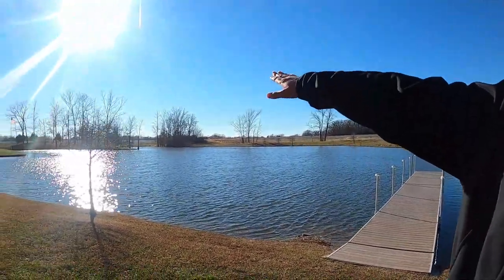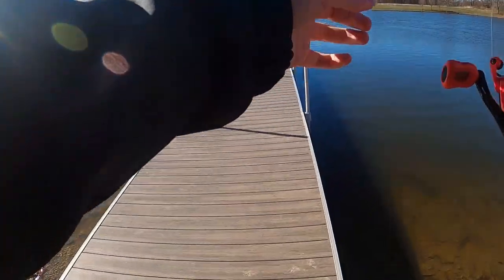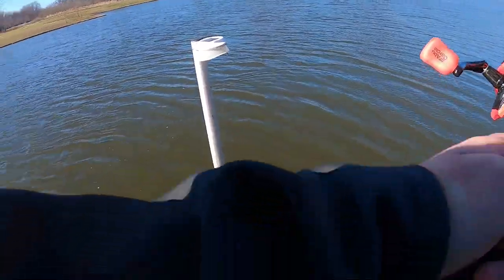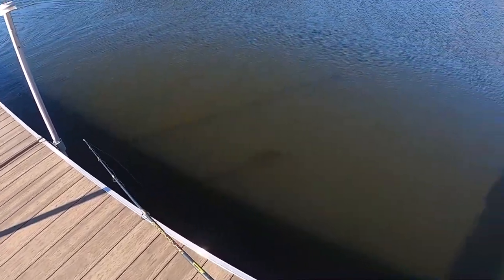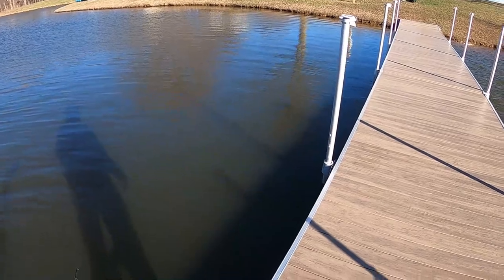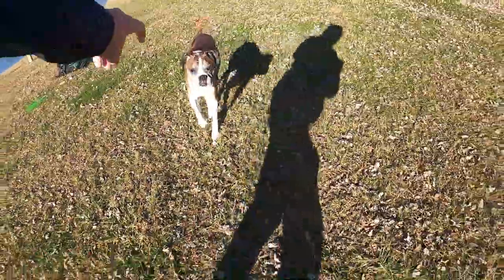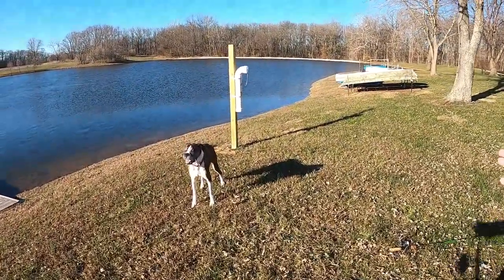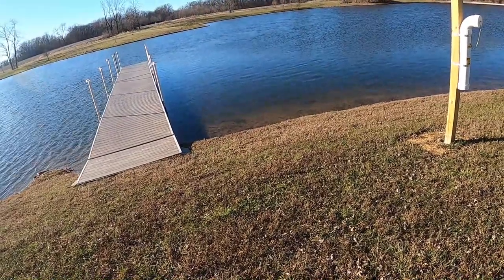My Dog STEALS the SHOW while Crappie Fishing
Hope you guys enjoyed this video. In this video, I fish my private lake’s dock in hope for some nice crappie! It was very fun and highly recomend it to you!!!

Check out raidbaits on instagram and tell him Bonfire Fishing sent you.